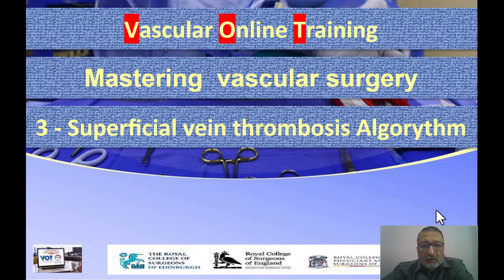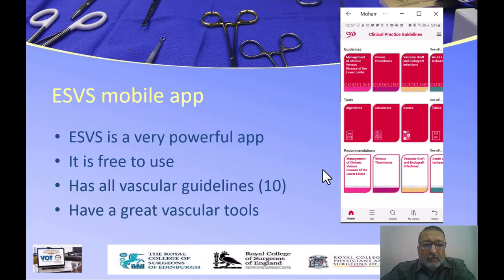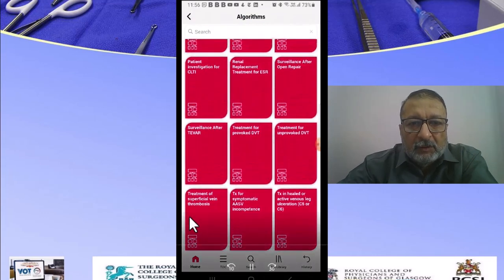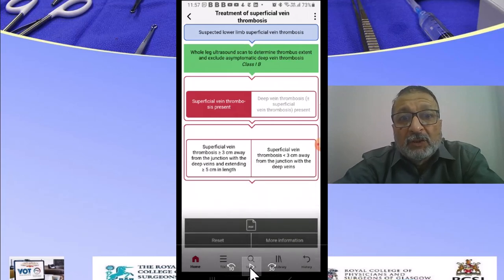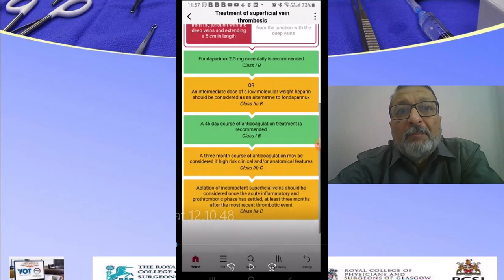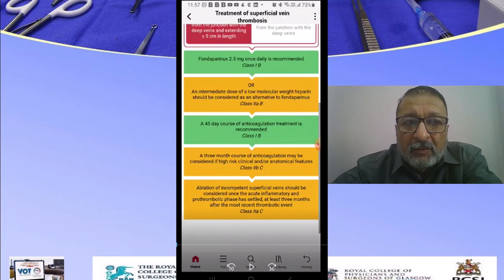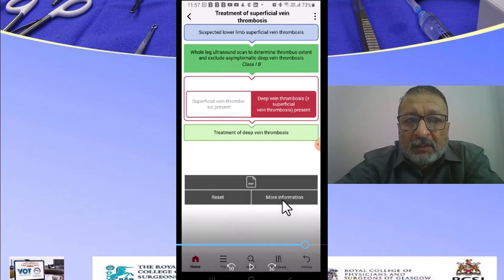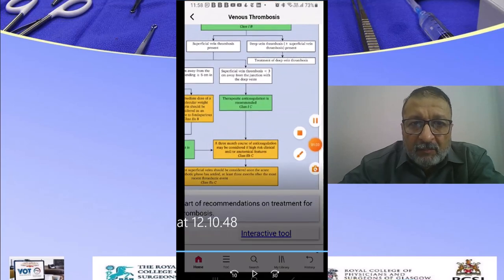mastering vascular surgery 03 Algorithm of TTT of sup thrombophlebitis